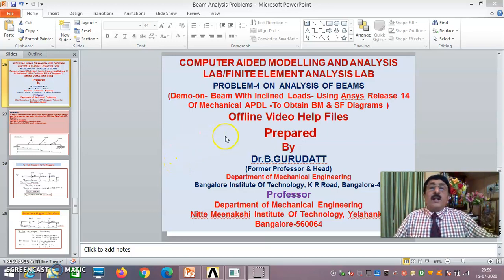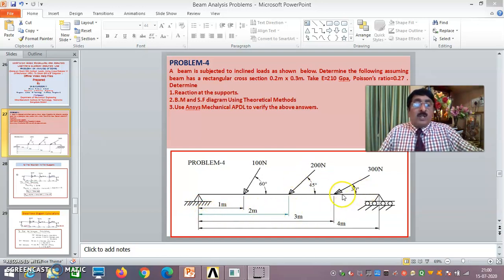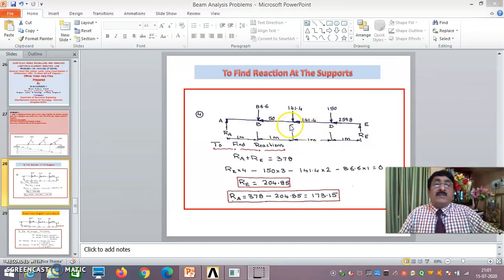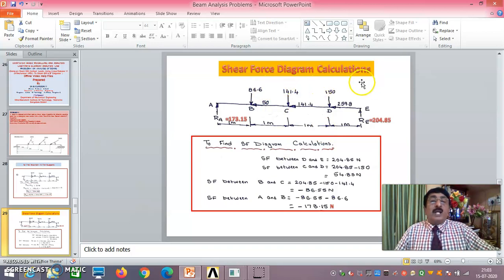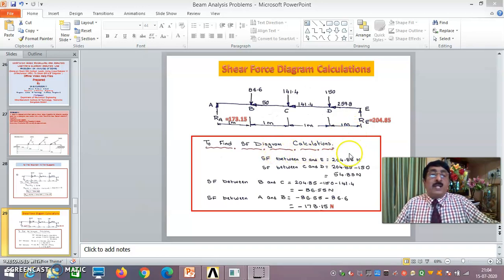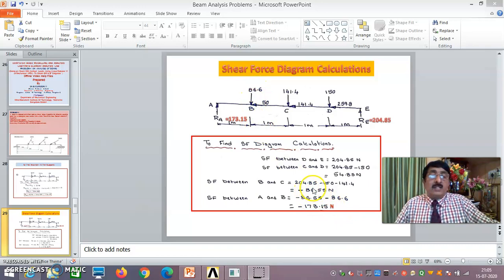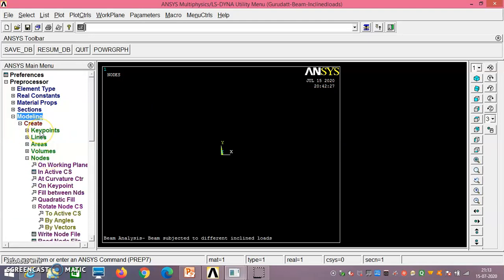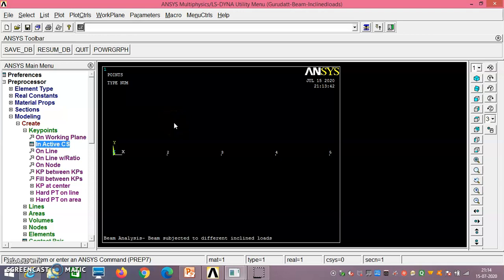Beam Analysis –Subjected To Inclined Loads-Demo -Using Ansys Mechanical APDL-Problem 4 -Session -1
I hope the students have understood the concepts of Finite Element Methods and Analysis beams in their theory courses. Here an effort has been made to solve a typical  Beam problem with different inclined loads using Ansys Mechanical APDL Release 14 to obtain Bending Moment Diagram and Shear Force Diagram. Since Beam elements with different cross sections are subjected to transverse loads also resulting in beam bending, Beam 188 element will be ideal for our analysis. By doing this problem using Ansys Mechanical APDL Release 14, Beam 188 Elements, students will know all the concepts related to Preprocessing phase, Solution Phase and Post Processing phase. They will clearly understand the concepts of meshing and assigning properties. They will clearly understand the theoretical concepts of finding the Reactions at the supports, Shear Force Diagram and Bending Moment Diagram.
The students will clearly know how to apply the inclined loads by the method of rotation of loads in Ansys Mechanical APDL.They will also know about element output definition table and significance of SMISC etc used during post processing phase for extraction of Bending moment diagram and shear force diagrams. They will use SMISC 3 and 16 for getting Bending Moment diagram and use SMISC 6 and 19 for getting  Shear force diagram.
They will also learn how to extract reaction solution from the List results.
They will also know the significance of save and resume db. They will also know how to save a file and call it whenever they need. They will also learn about Log file/Macro Code generation for a given problem and learn to analyse the problem by changing the various parameters defining the problem in macro and extracting the changed results. They will also learn to animate the deformation of beam structure on application of load.